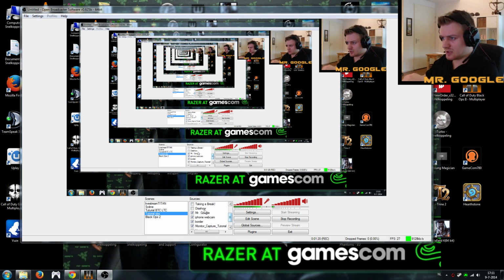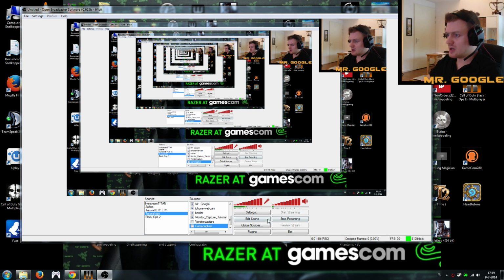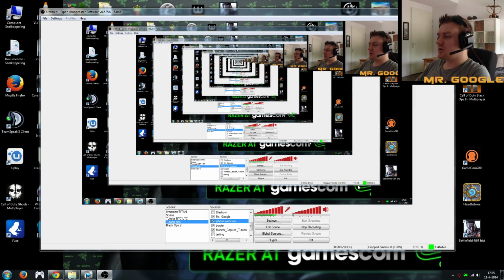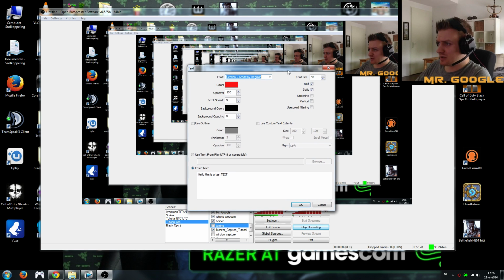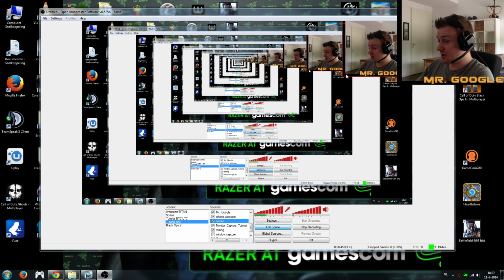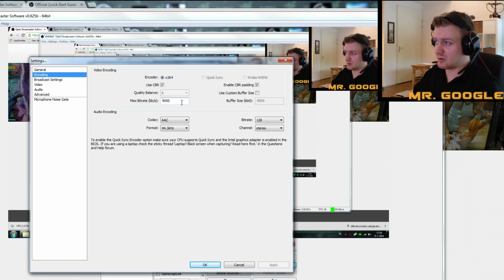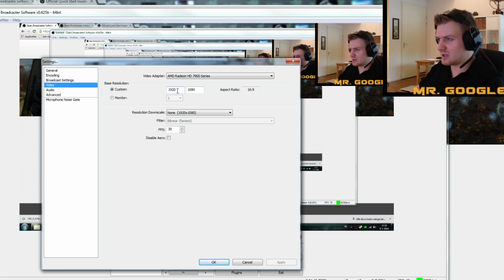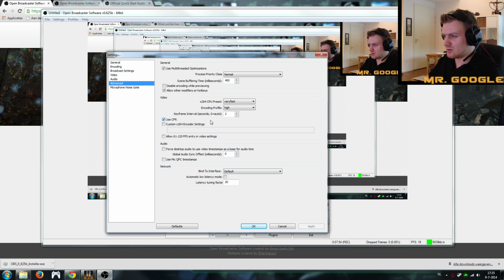How To: Record Gameplay with OBS, add a Webcam, Text & Settings explained [FULL Tutorial]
In this video I will show you how to record gameplay with OBS. This is a FREE program and in the video I show a full setup guide to start recording and add a (face) camera, text and a photo frame, edit the broadcast scene and which settings you can use for a PC.
I hope this Tutorial can get you started as easy as it could be!

This video took alot of time and a thank you or a Like is greatly appreciated!!